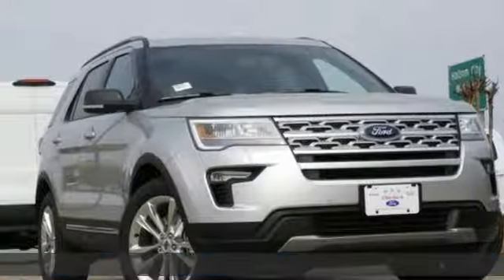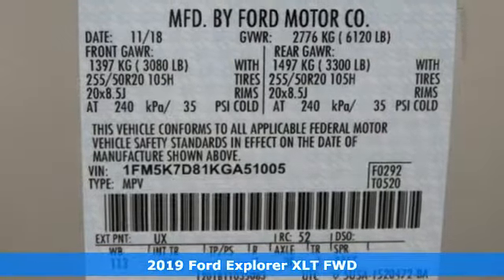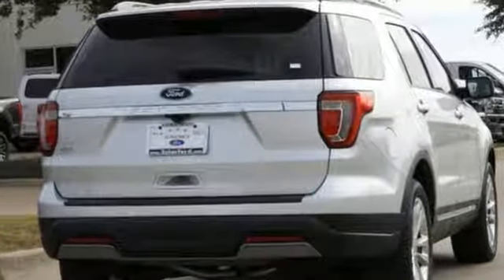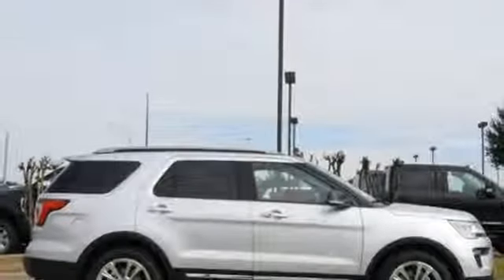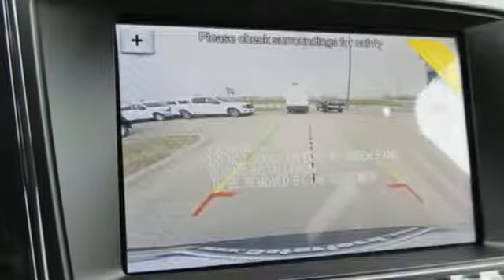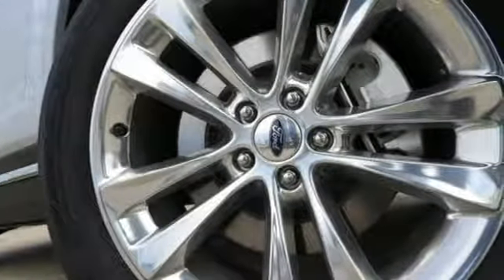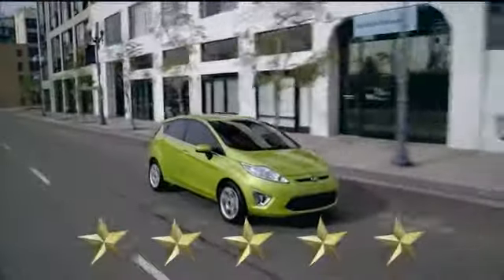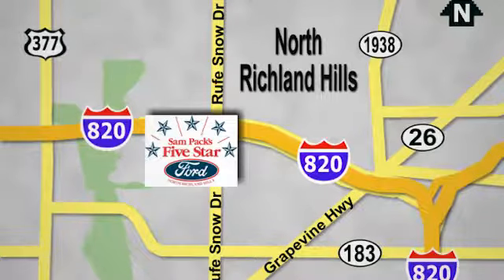New 2019 Ford Explorer North Richland Hills, TX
Year: 2019
Make: Ford
Model: Explorer
Trim: XLT
Engine: 6 Cyl. 3.5 L
Transmission: Automatic
Color: Ingot Silver Metallic
Interior: Ebony Black
Stock #: KGA51005
VIN: 1FM5K7D81KGA51005
1250 Certificate of title, license fees, or any additional registration fee, if any; taxes; and other fees or charges that are allowed or prescribed by law are not included in advertised prices. The factory rebate may contain special Fast Cash Certificates which are limited and available on a first come, first served basis.

Address:
6618 NE Loop 820